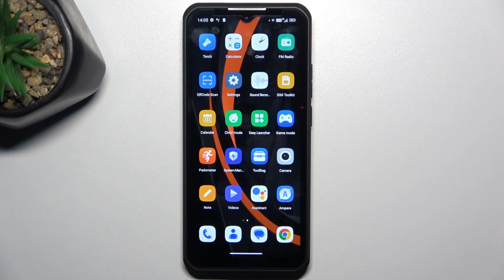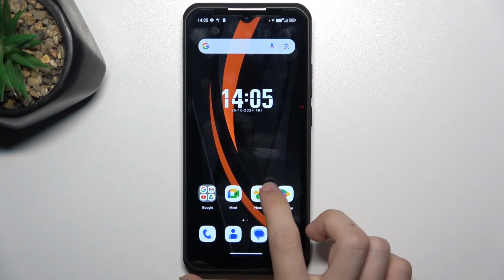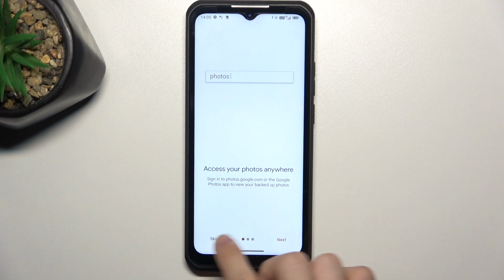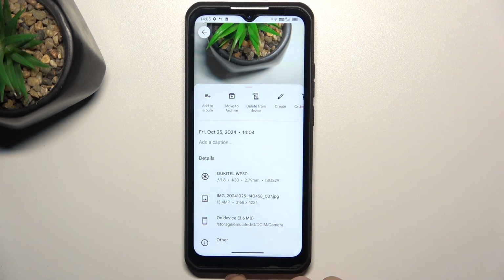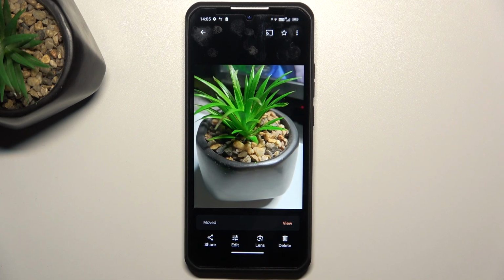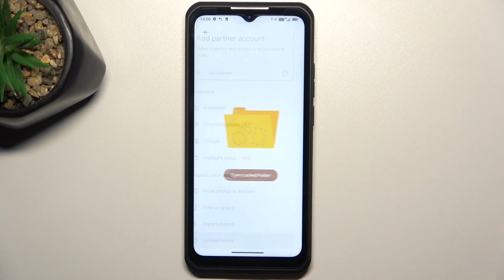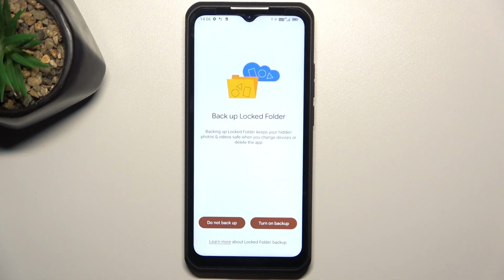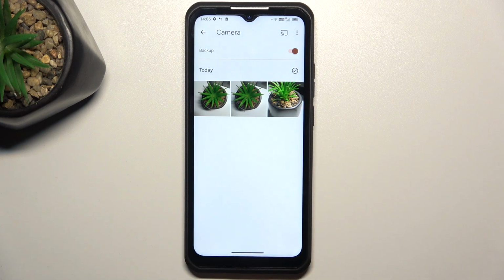How to Hide Photos on Oukitel WP50 | Manage Privacy Settings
Learn how to hide photos on your Oukitel WP50 to protect your privacy! This easy tutorial will guide you through the steps to manage your photos and keep them secure, so you can have more control over your personal images.

Possible Questions:

How do I hide photos on the Oukitel WP50?
Can I unhide my photos later on the Oukitel WP50?
Is there a way to lock or secure hidden photos on the Oukitel WP50?